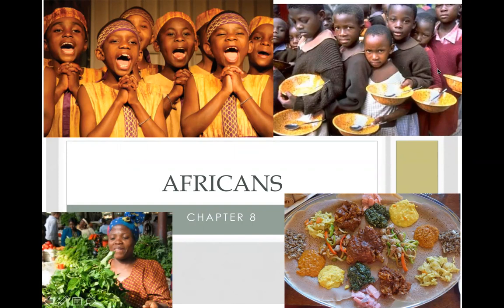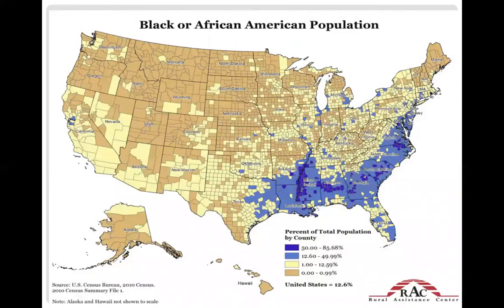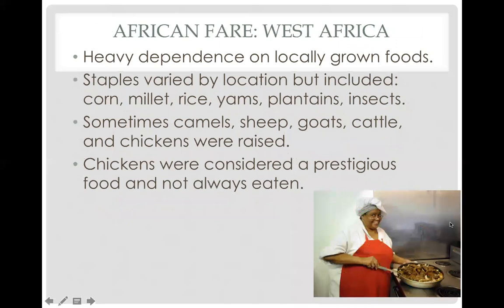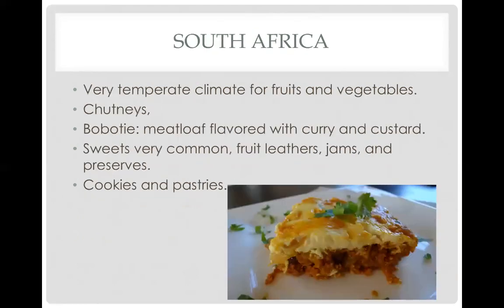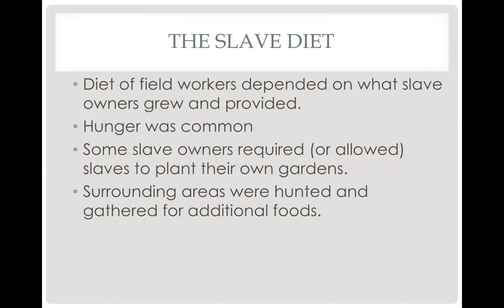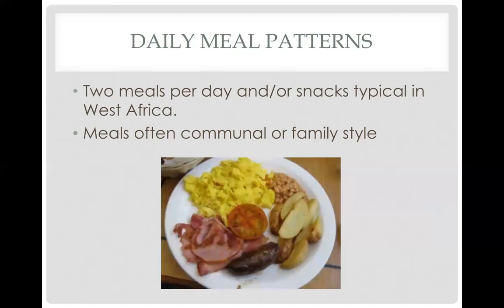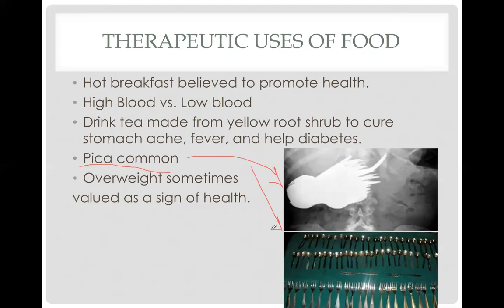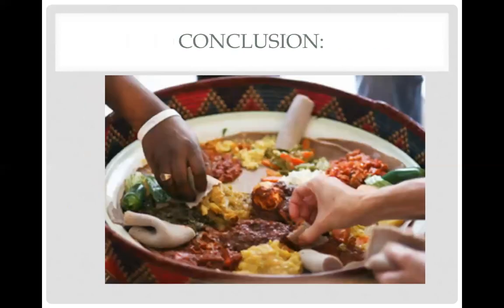Food and Nutrition Customs and Cultures Chapter 8